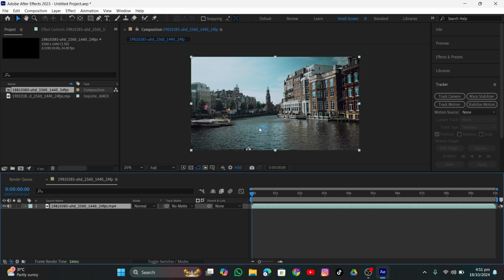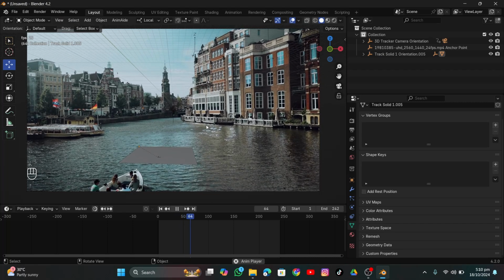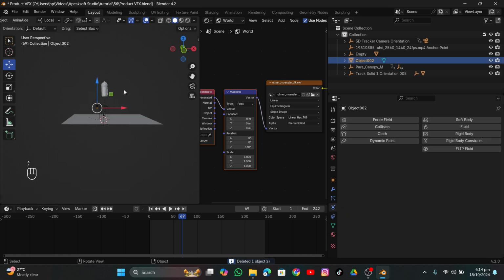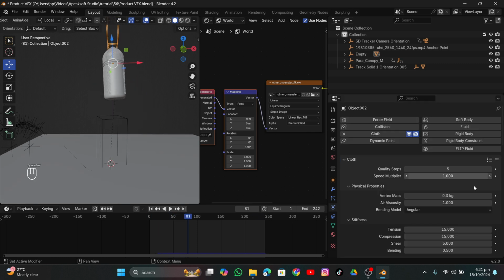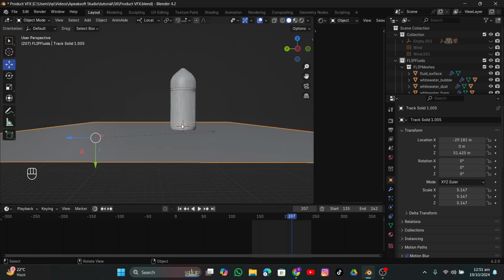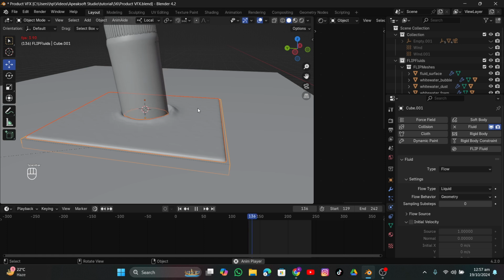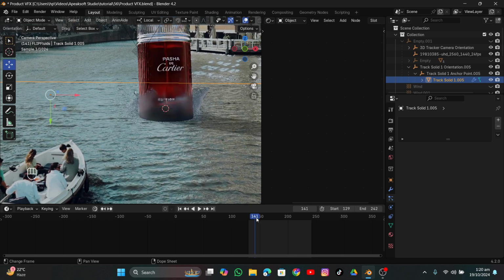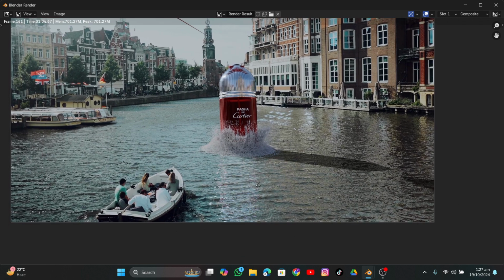Yes... This could be Your first Product VFX with Blender and After effects!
In this video i am gonna talk about how to track motion in after effects and then import the track data into blender. We will look at how to make a perfect 3d scene in blender with all the light. We are gonna create cloth simulation for parachute and also some fluid simulation when the perfume hit the river. We will have look on how to blend fluid into the surface of real river. We will also create some good looking shadow and Reflections!